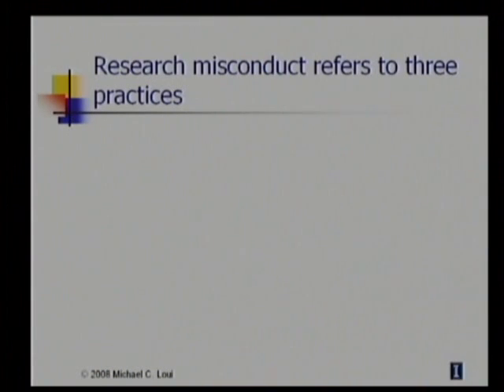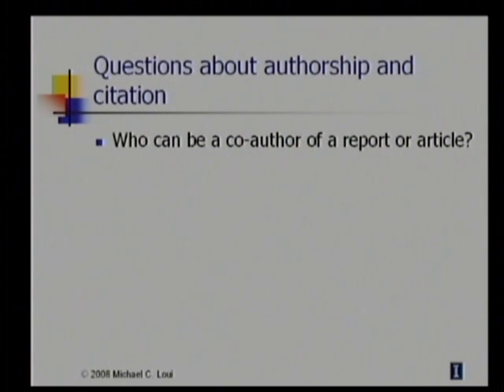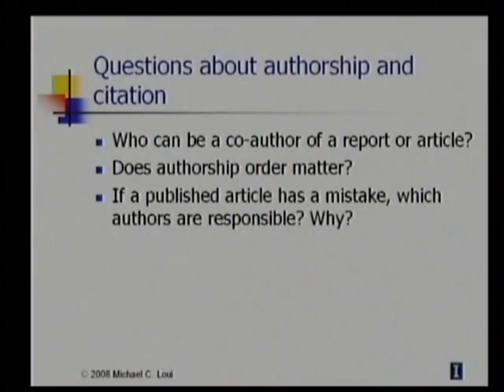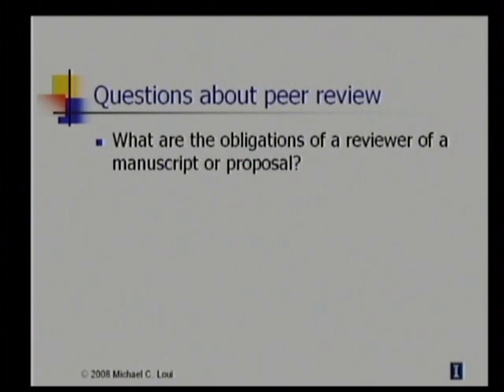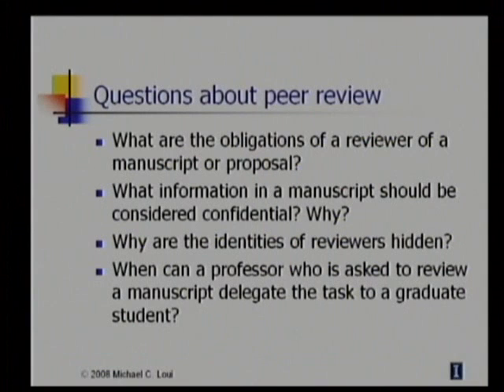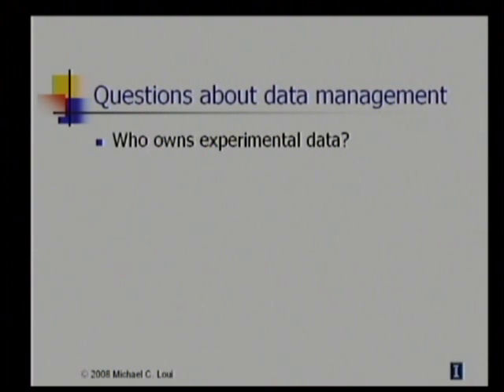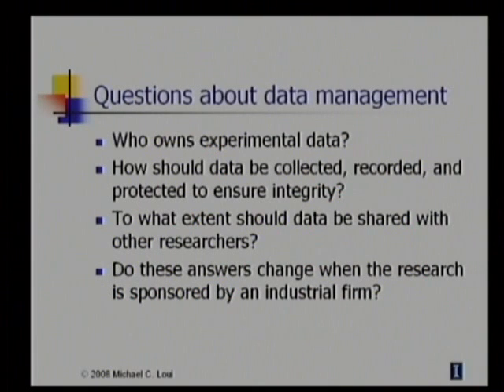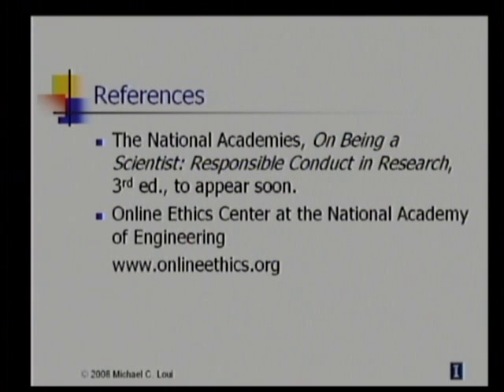Professional Ethics in Engineering, Part 10: Ethics in Research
Michael C. Loui presents the 10th video in the series Professional Ethics in Engineering.